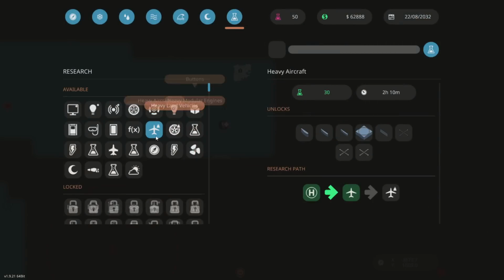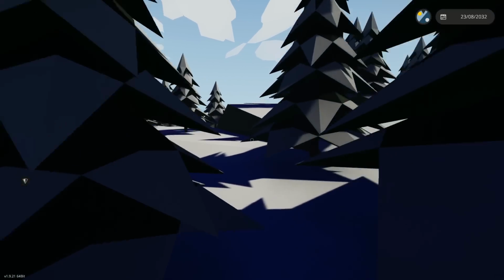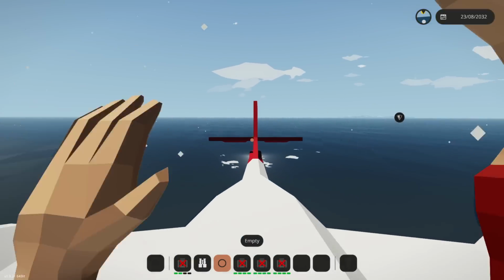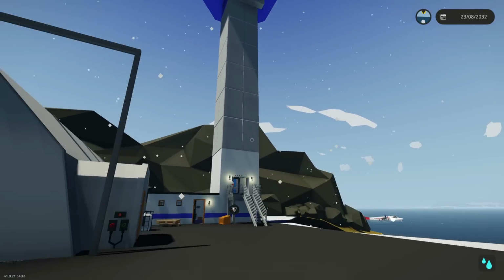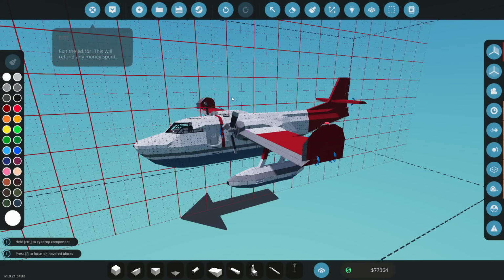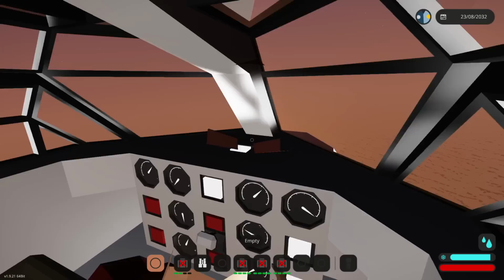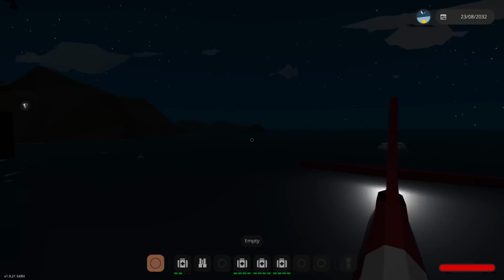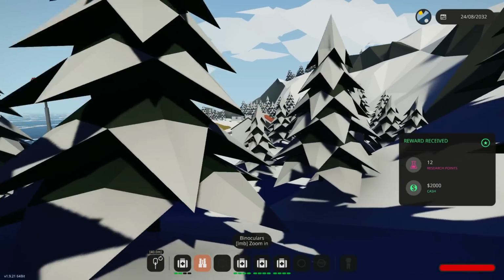$30,000 FOR A BOAT! - HARDCORE CAREER MODE STORMWORKS - #40